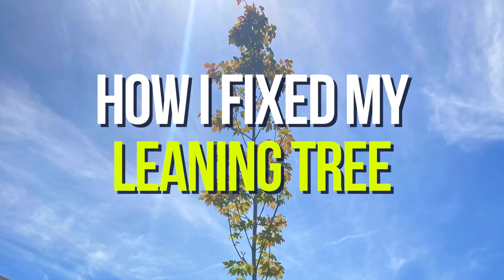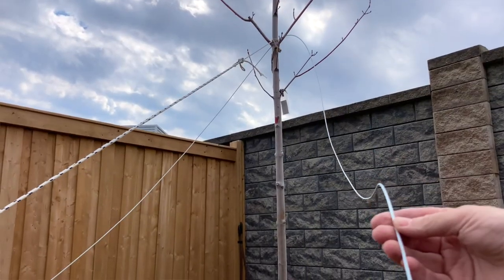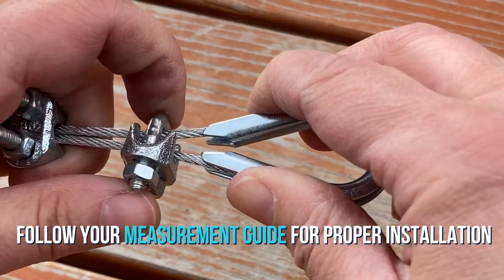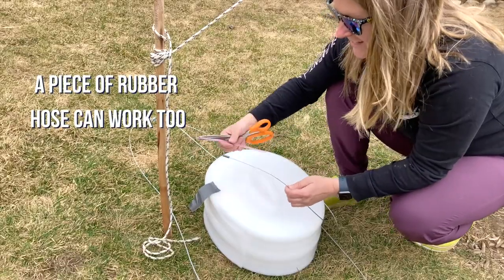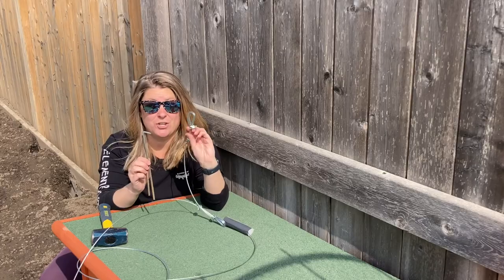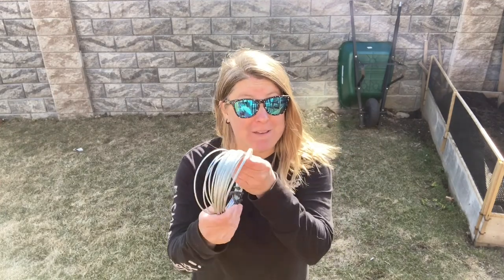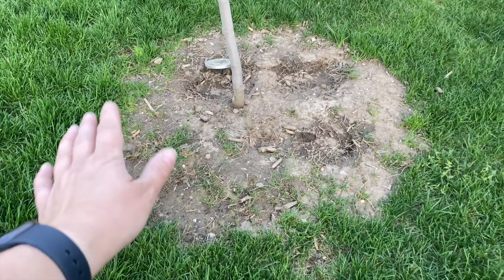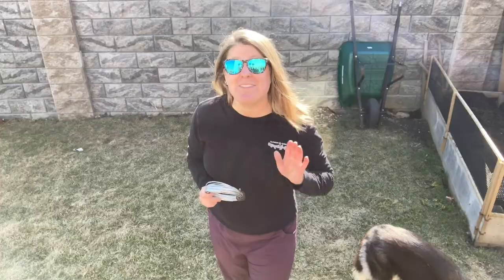How to Help Straighten a Leaning Tree | DIY Wire Rope Kit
➪ Learn how to help straighten a newly planted leaning tree using a DIY wire rope kit. This simple quick cable fix will support the bending trunk while it grows, without a stake. Prevent further damage from strong winds using clips and thimbles. Do not rest the cable directly against the bark and remove the brace after one full growing season. Follow along as I show you my step-by-step process with updates.

0:00 Intro
0:22 How to Make a Wire Rope
1:18 Using Different Tree Supports
1:30 Cable Preparation
2:21 Secure the Tree
3:10 Update

➪ Hi. I'm Laura. Welcome to my DIY Home and Garden channel. I'll show you how to garden and grow food, check-off basic home maintenance tasks and complete outdoor projects. Grow. Fix. Build. Make. DIY.